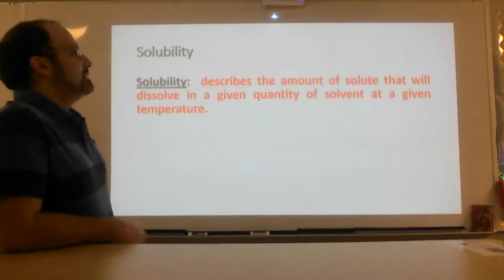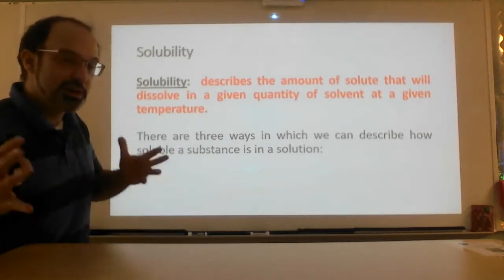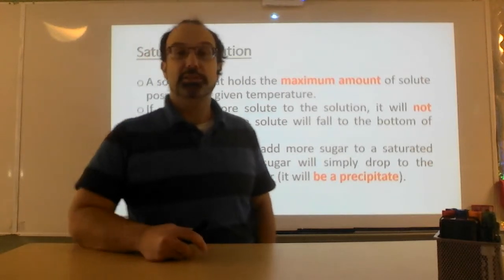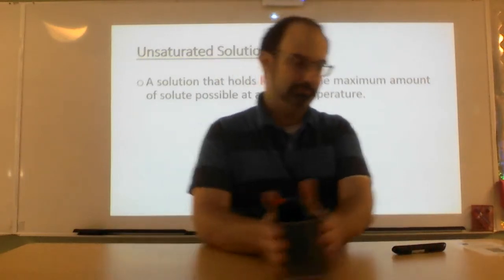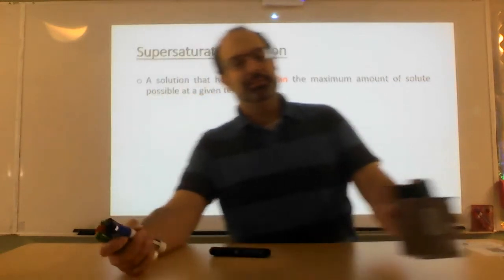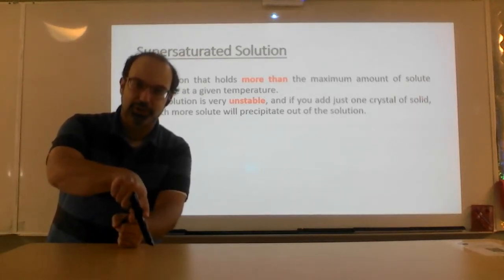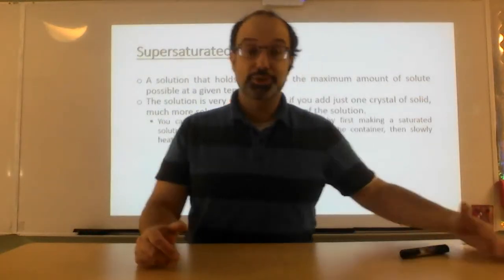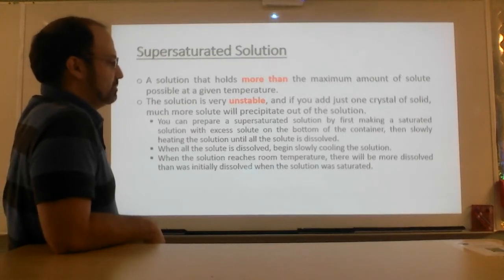42 - Solubility - Chem30s